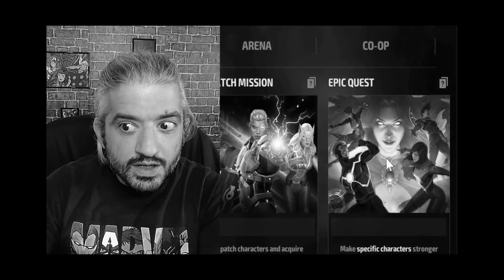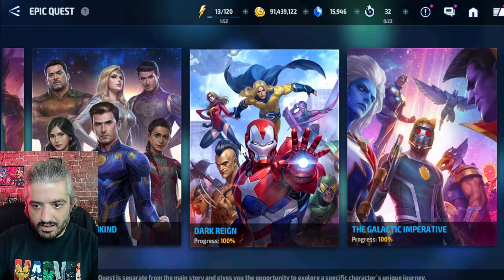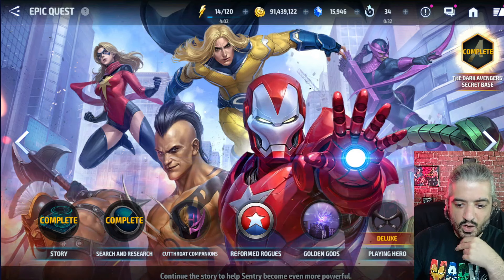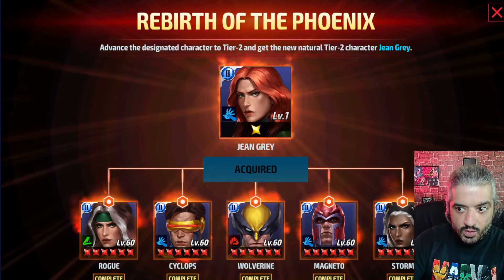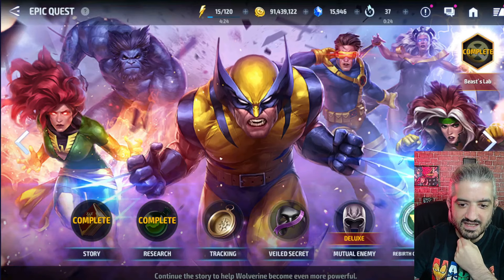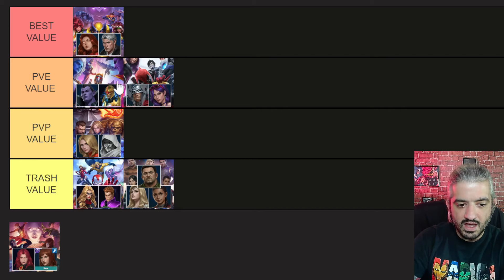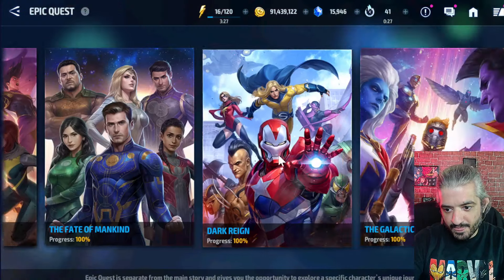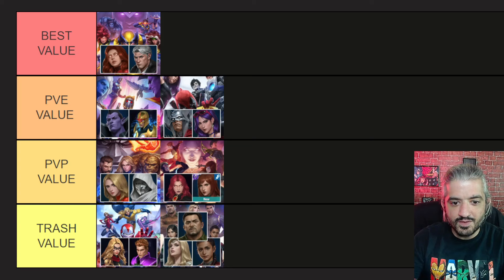EPIC QUEST TIER LIST | The MUST-BUY-FIRSTs & what to avoid | Marvel Future Fight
In this video I ranked all the epic quests . I broke down what each one of them provides and I shared all the info you need to know before you spend your crystals! Enjoy !